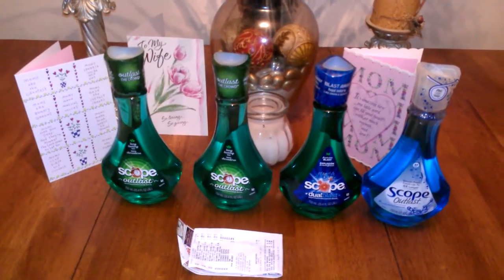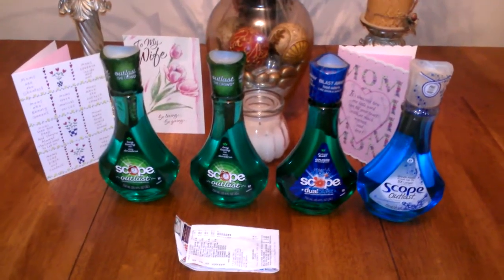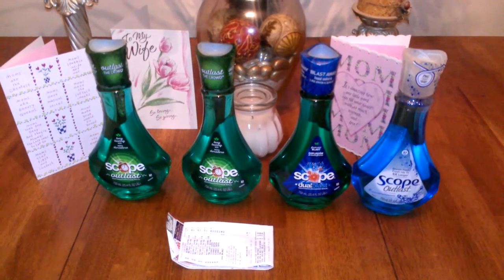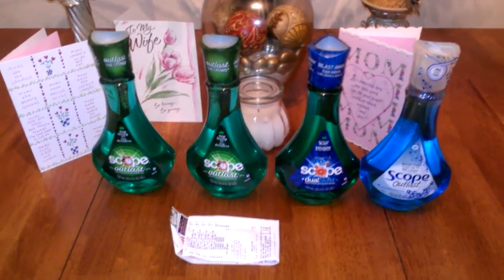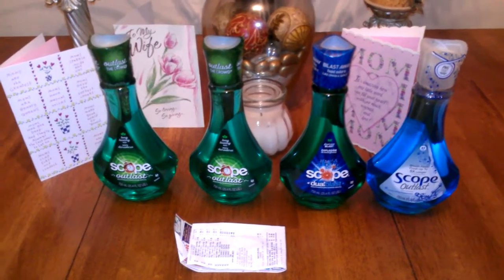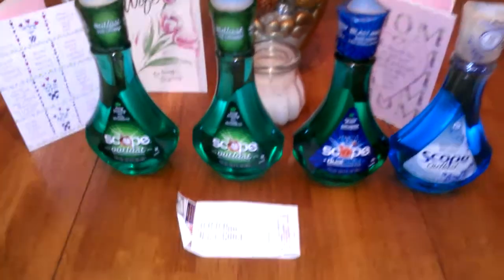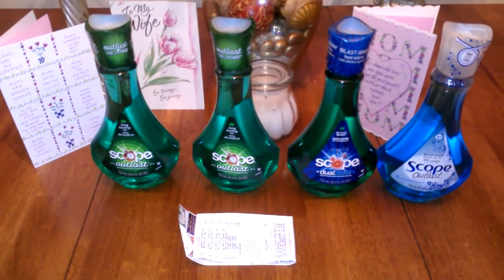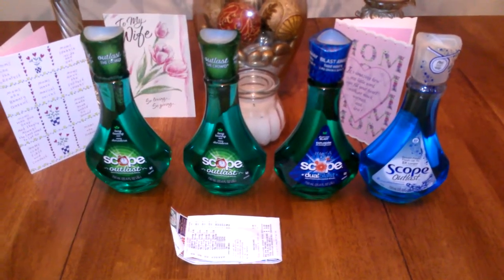Quick Kroger haul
All four scope 2.44